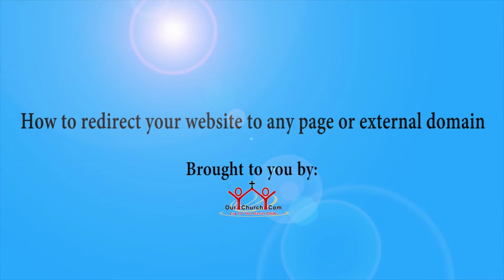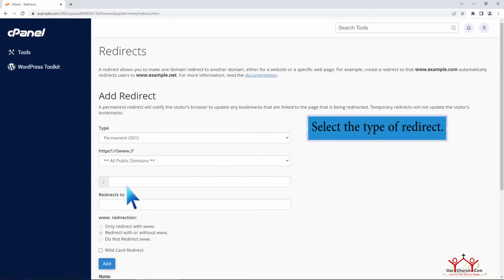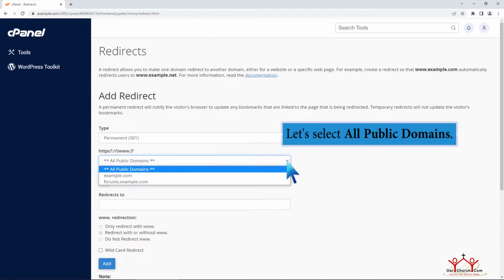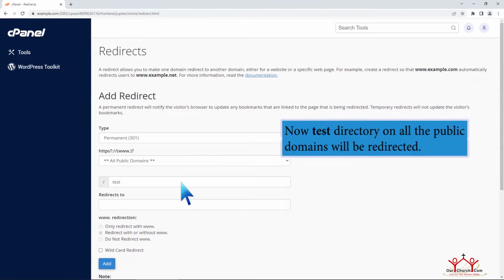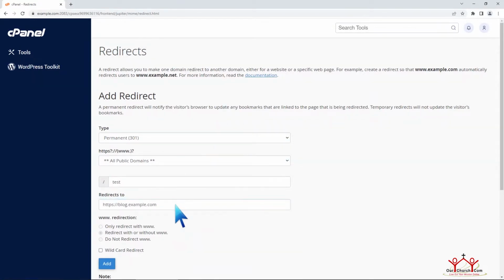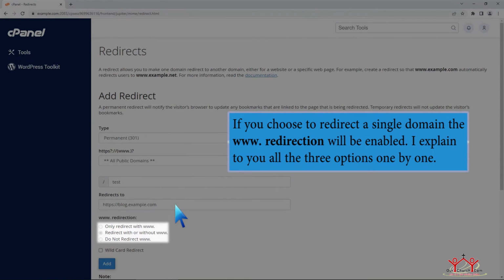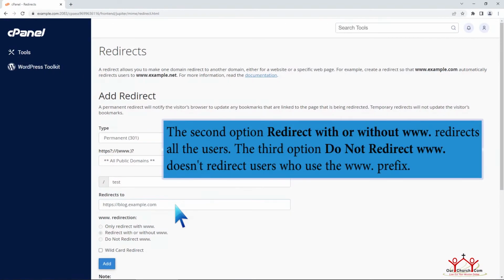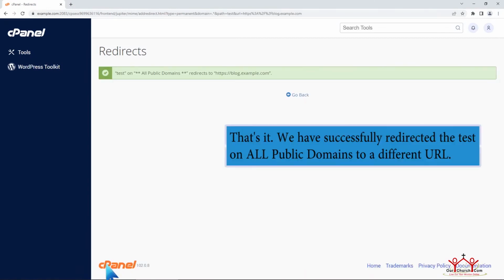How to Redirect your website to any page or external domain with OurChurch.Com